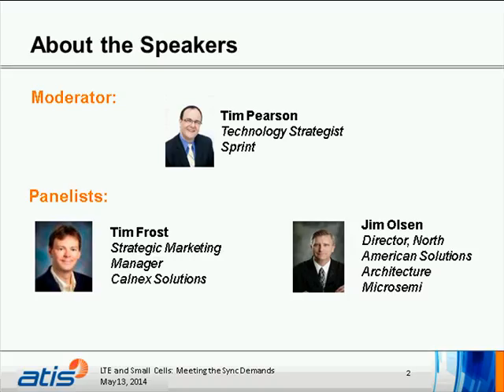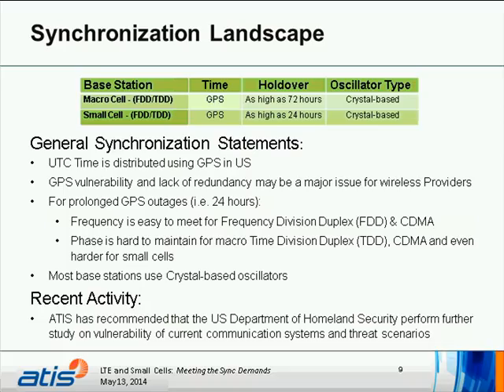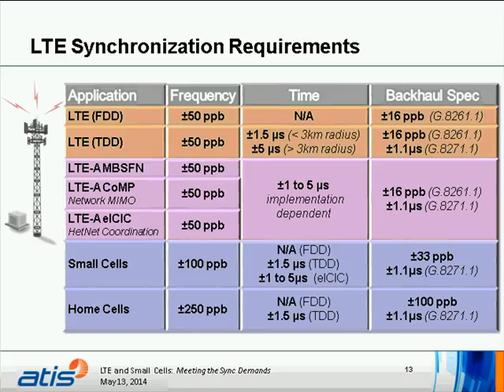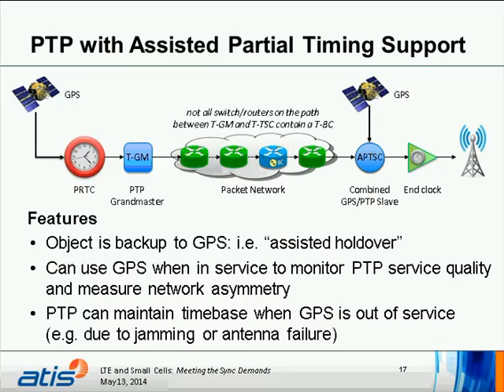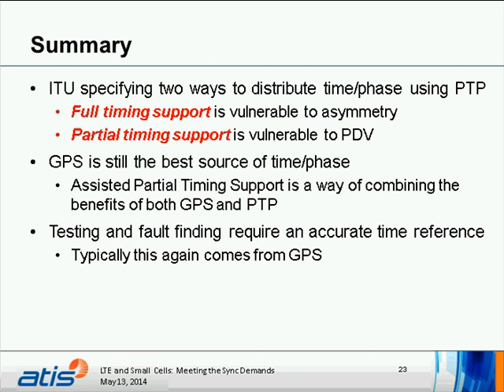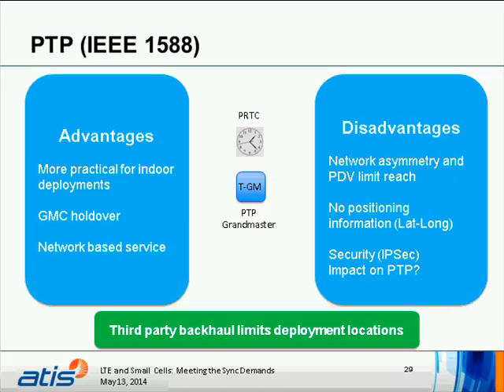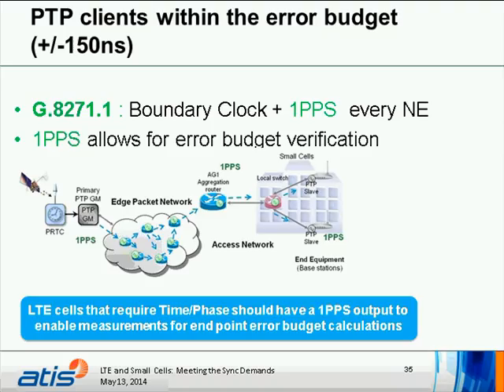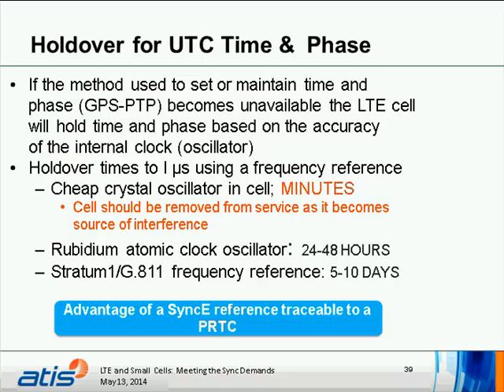LTE and Small Cells - Meeting the Sync Demands